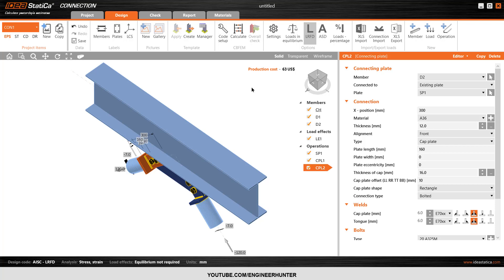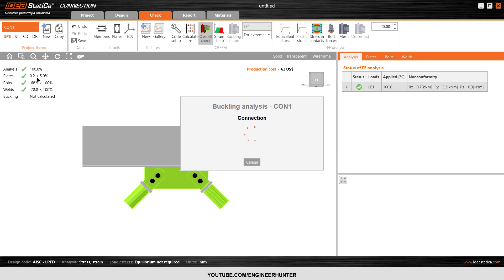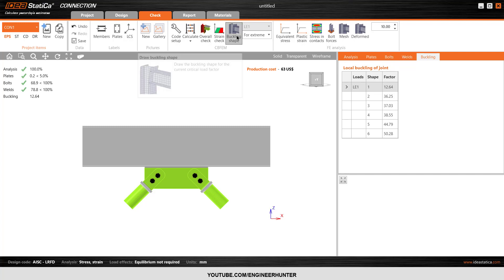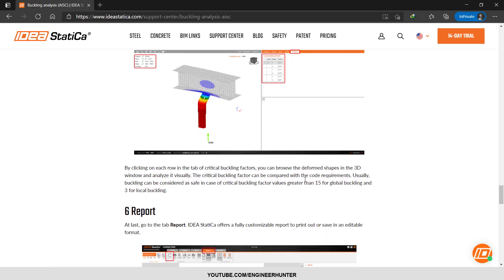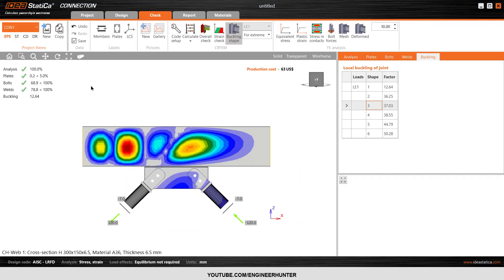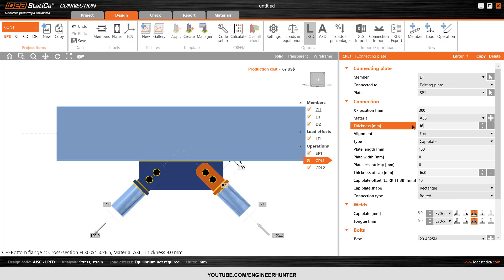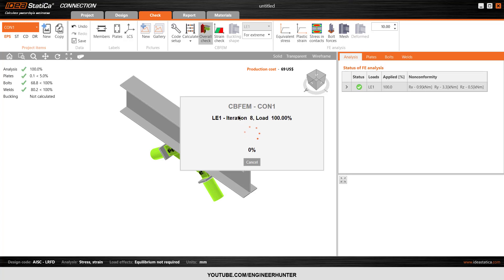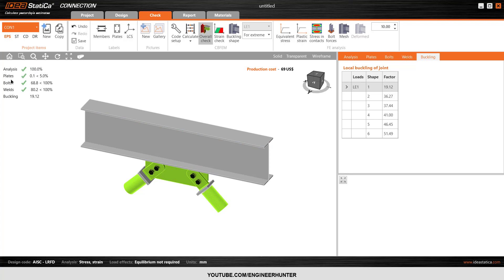IDEA StatiCa : Buckling Analysis